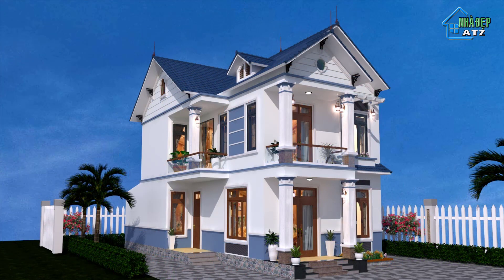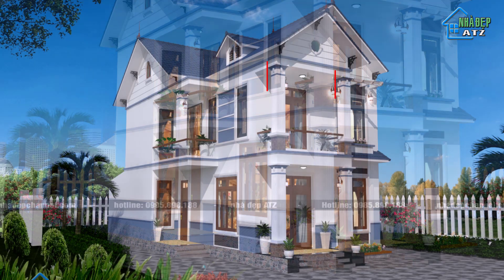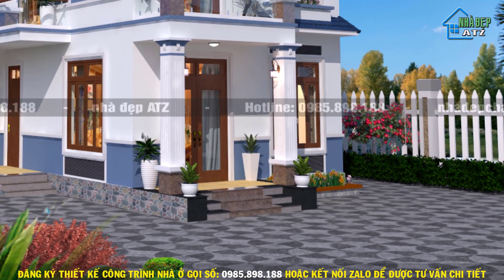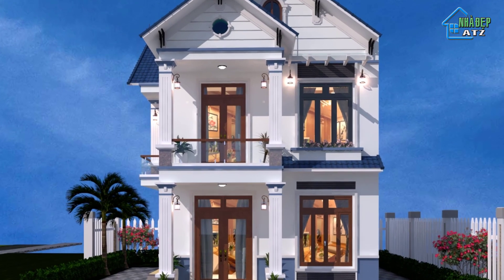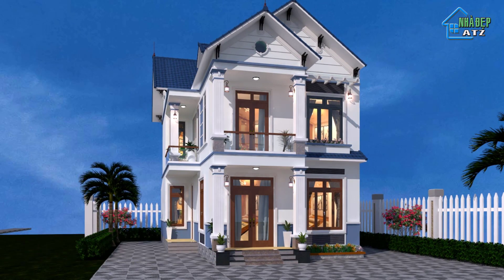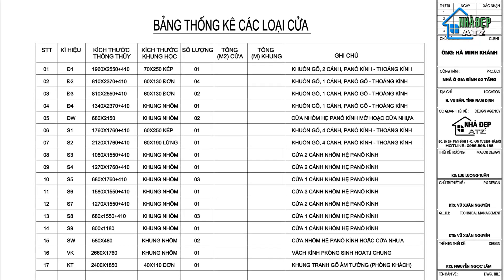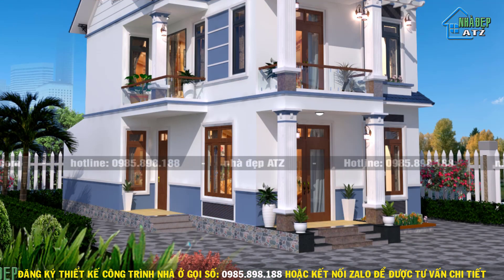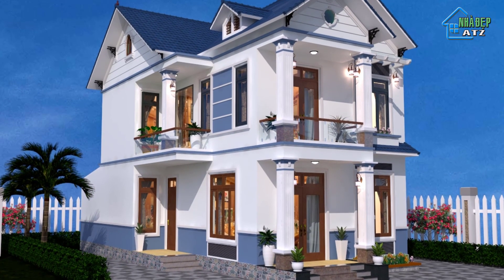Nhà Đẹp ATZ số 71/Nhà cấp 4 mái thái 2 tầng kích thước 7,5x14m 3 phòng ngủ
Nhà Đẹp ATZ Chia sẻ mẫu nhà mái thái 2 tầng cấp 4 kích thước 7,5mx14m 3 phòng ngủ rất đẹp và được yêu thích hiện nay trên toàn quốc để mọi người tham khảo nhé.
💡 Theo Dõi Các Mạng Xã Hội Của Kênh:
🔹Cảm Ơn Các Bạn Đã Theo Dõi
Link Tag
© Bản quyền thuộc về Nhà Đẹp ATZ
© Copyright by Nhà Đẹp ATZ ☞ Do not Reup